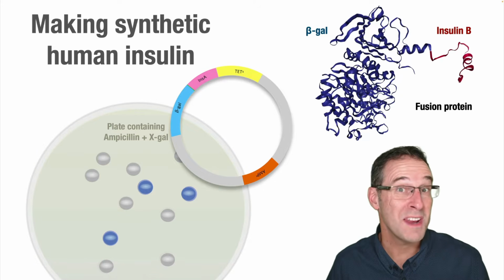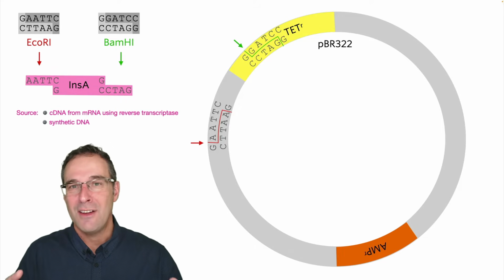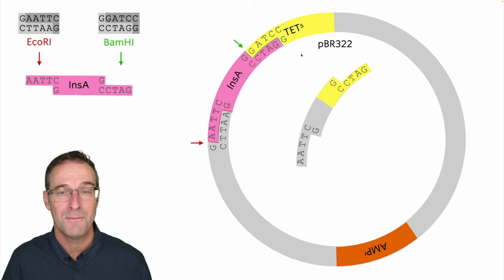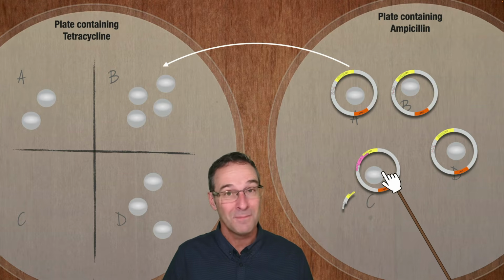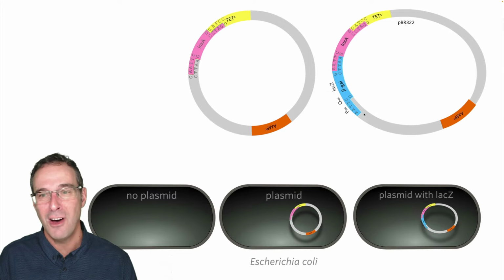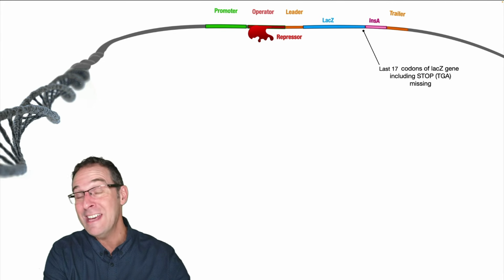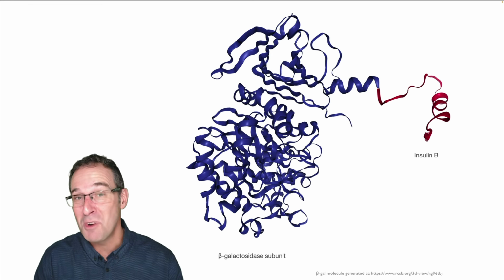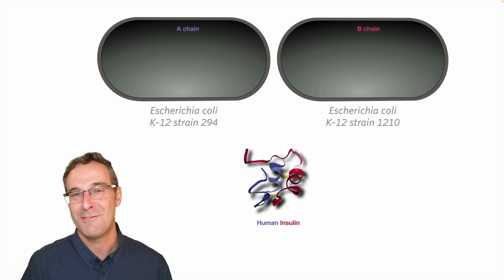Making synthetic human insulin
In this video we explore the traditional way that synthetic, recombinant human insulin is produced, by synthesising the A and B chains separately in separate strains of E. coli, and then combined in vitro to make insulin. We look at how ampicillin and tetracycline resistance genes, and blue-white screening with X-gal are used to identify recombinant colonies, and the role of β-galactosidase in promoting transcription and as a reporter gene. We also look at the reason for creating fusion proteins, as a precursor to the final product, and other questions that are frequently asked about the process..